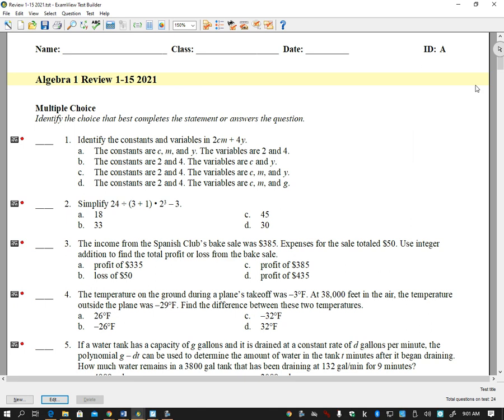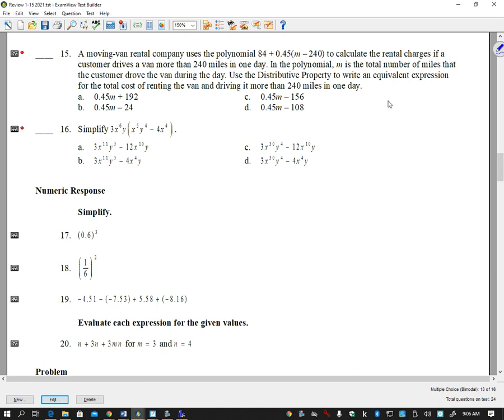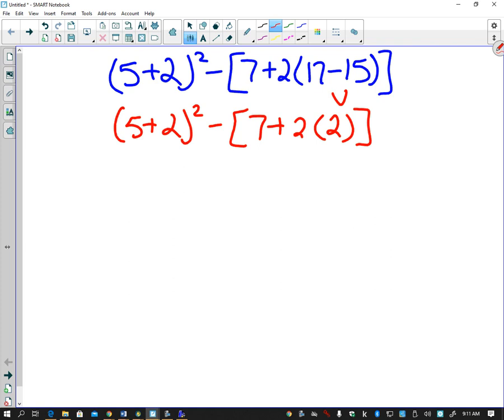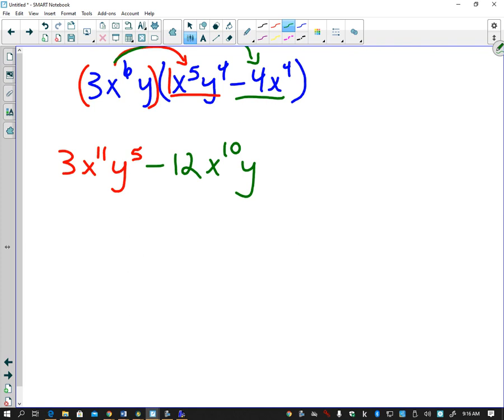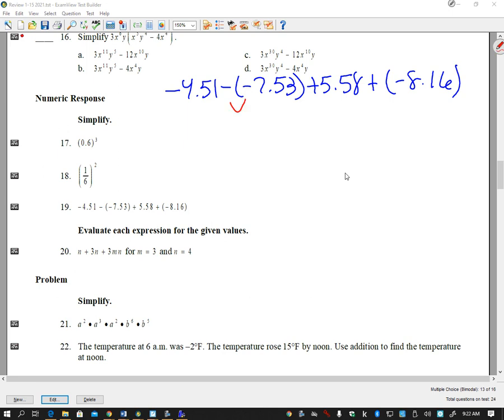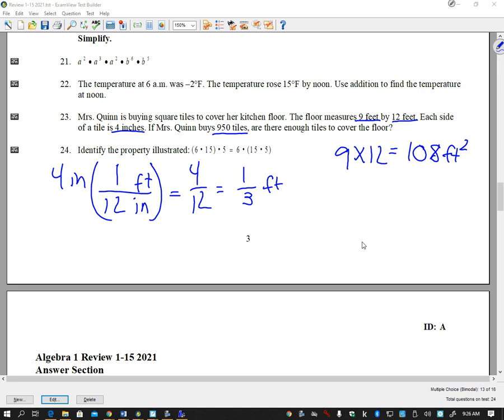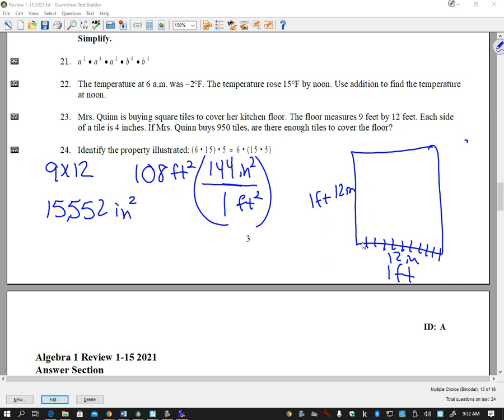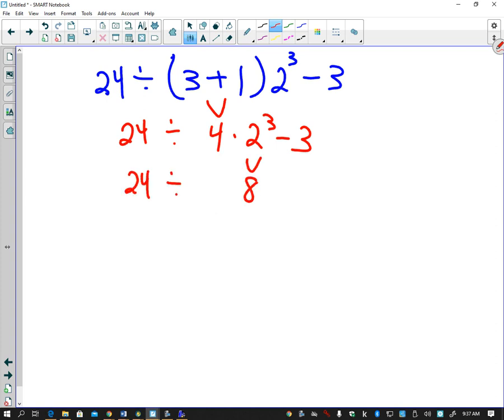Algebra 1 Review 1-15 20-21